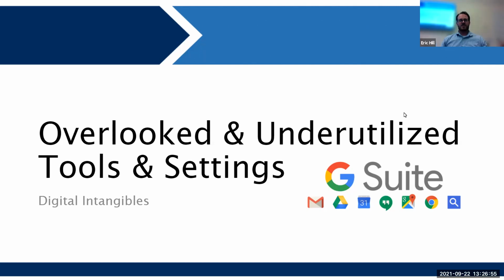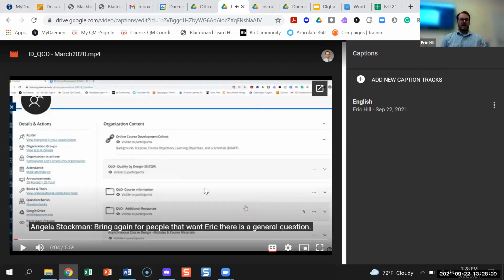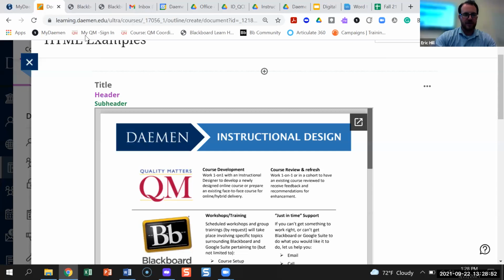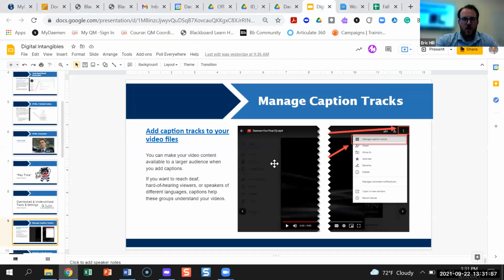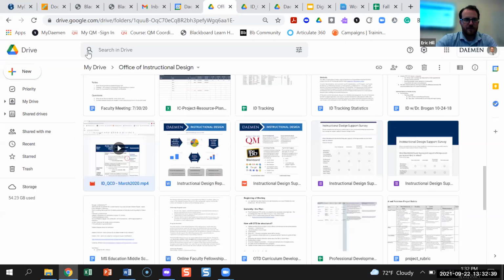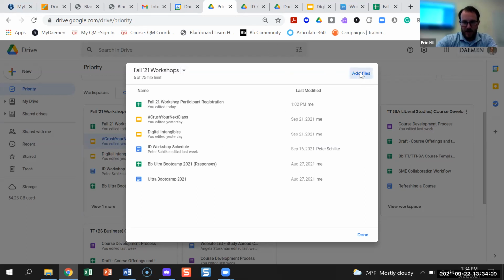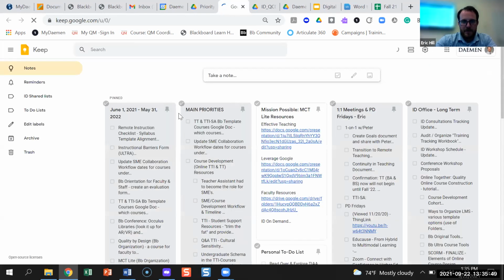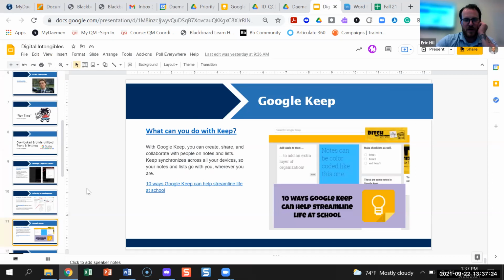Google Suite - Overlooked and Underutilized Tools & Settings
Demonstrated overlooked and underutilized tools and/or settings of Google Suite (G-Suite), including:

- Managing Caption Tracks
- Priority
- Workspaces
- Google Keep